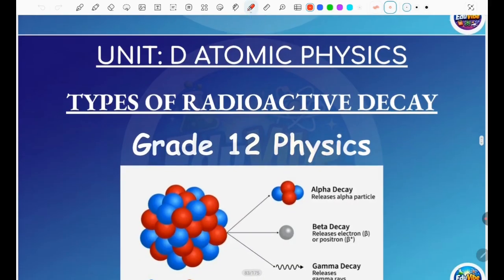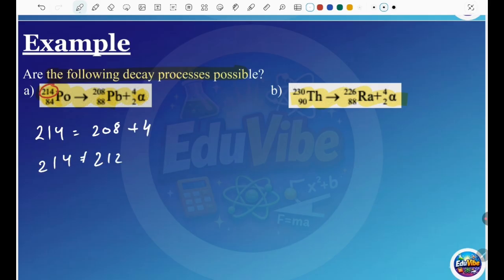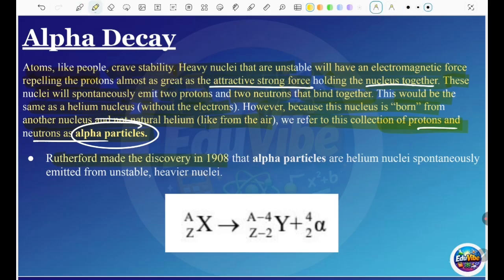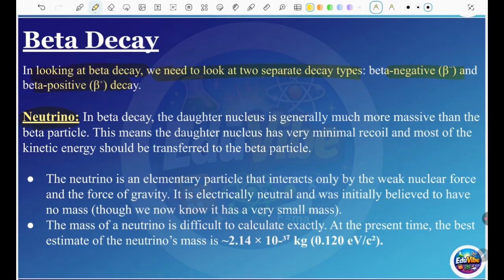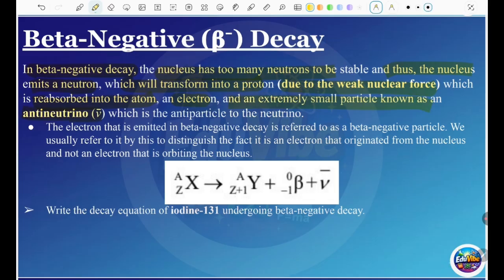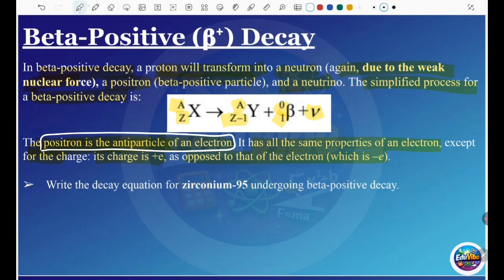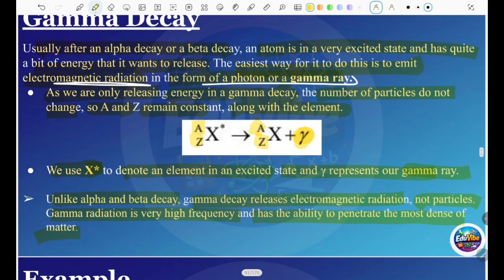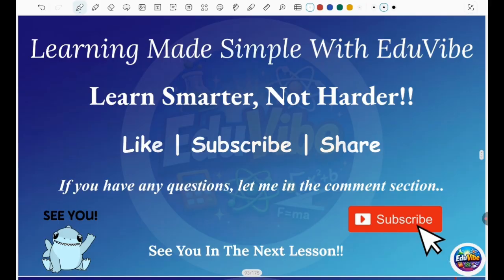Grade 12 Physics | TYPES OF RADIOACTIVE DECAY | UNIT: D ATOMIC PHYSICS | EDUVIBE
In this video, I explained all about the TYPES OF RADIOACTIVE DECAYof Unit: D. Also, I solved some examples for more clarity of this topic...👍